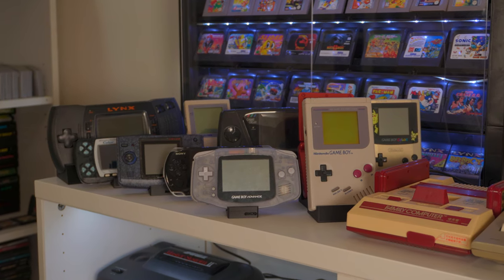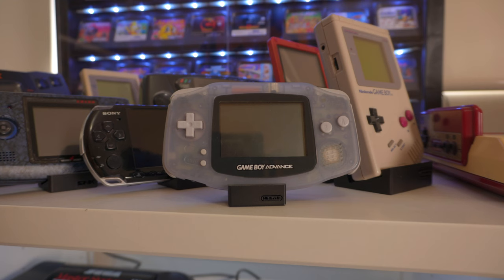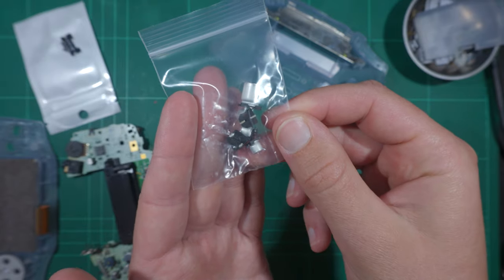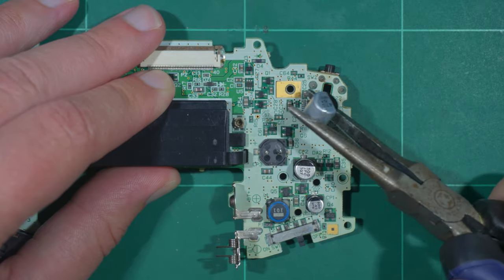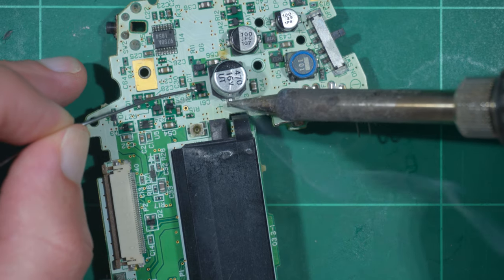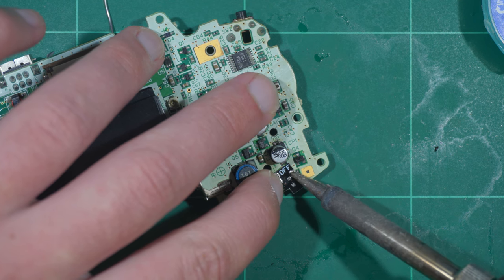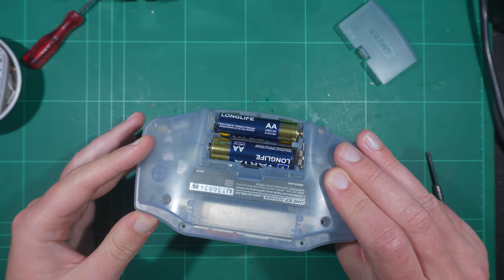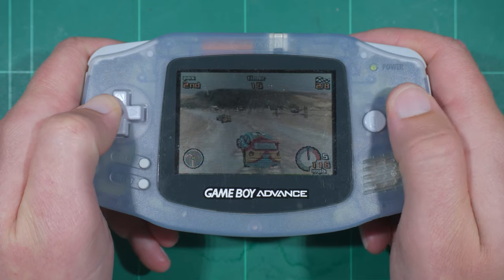GBA Capacitor & Switch Replacement Guide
This faulty Game Boy Advance won’t turn on because it has leaky, old capacitors which have destroyed the switch! In this guide, I show how to disassemble the GBA, safely remove and replace the surface mounted capacitors, and the do the same for the switch. Hopefully, it will help to repair your GBA too!